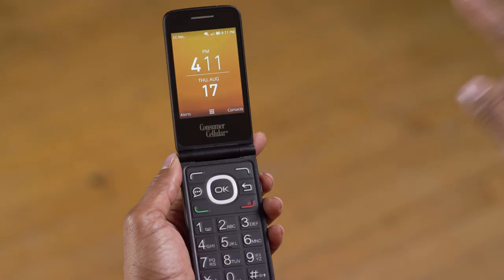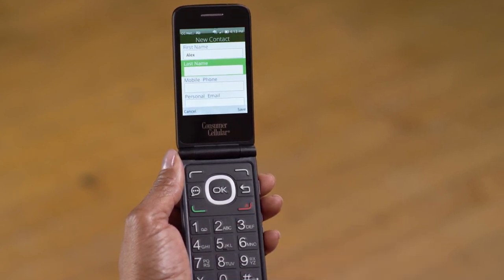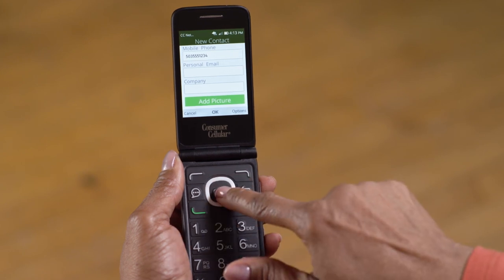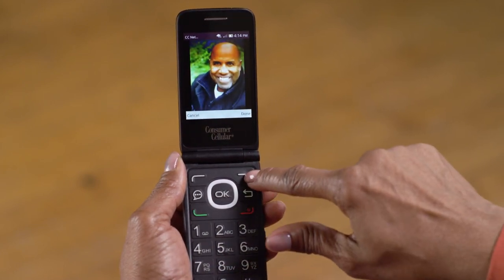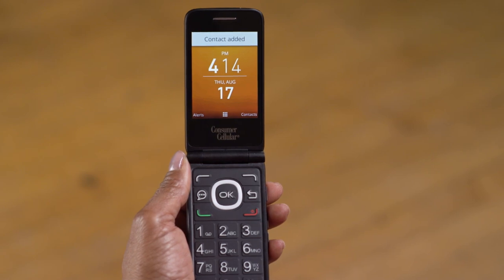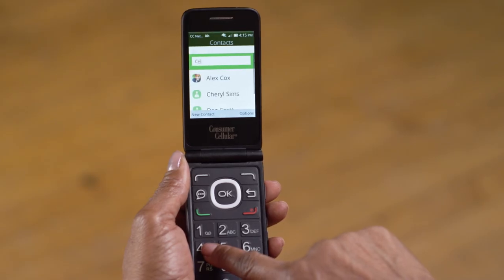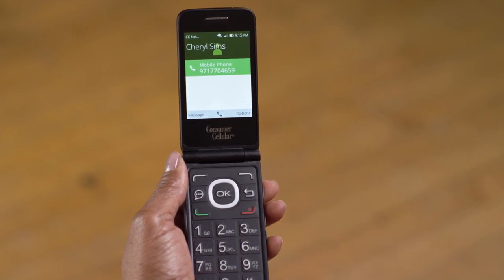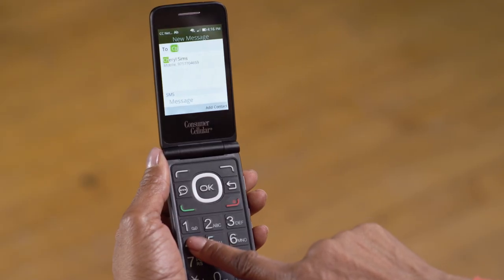Alcatel Go Flip: Using the Contacts Feature (5 of 7) | Consumer Cellular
The Alcatel Go Flip is an easy to use cell phone. Get the most from your no contract cellphone with help from Consumer Cellular.